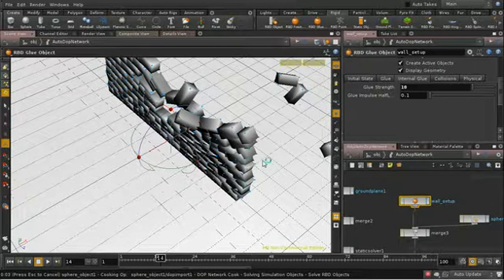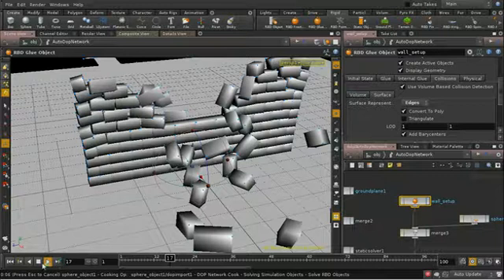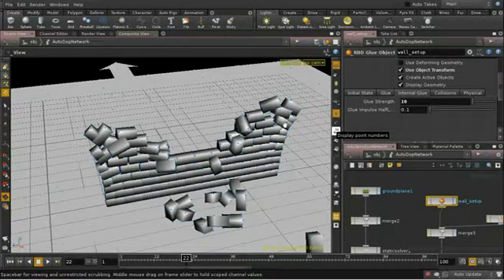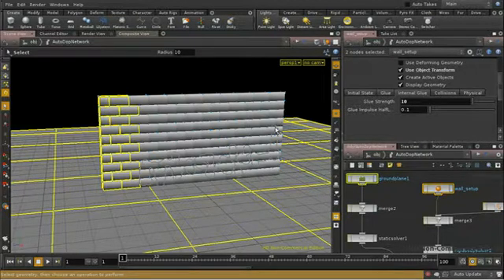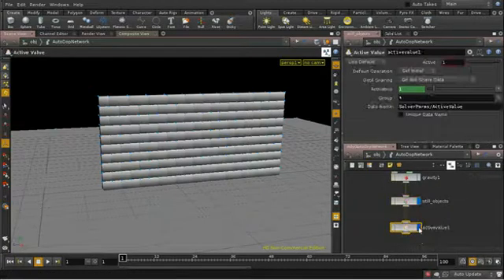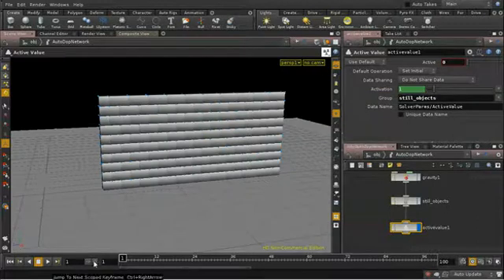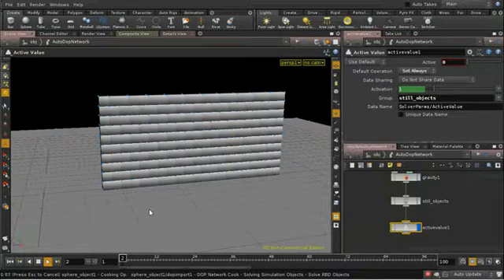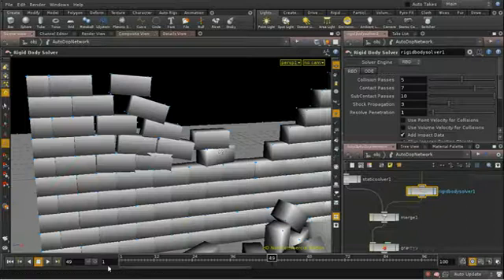Brickwall 4| Houdini Tutorials